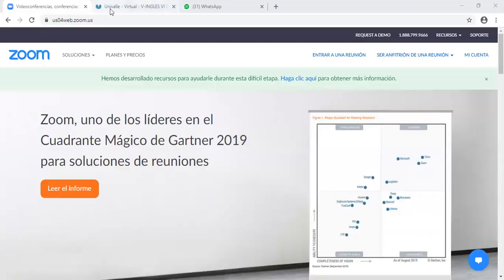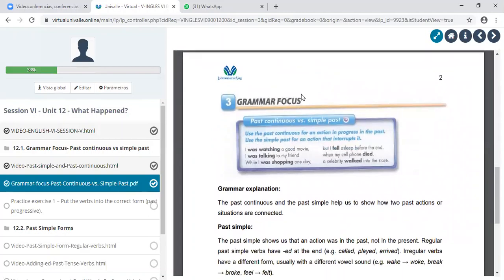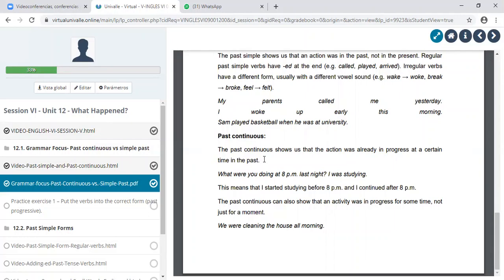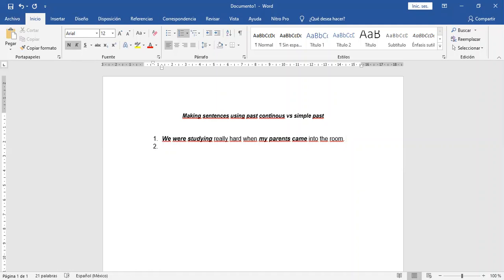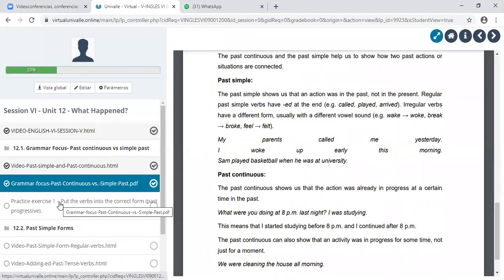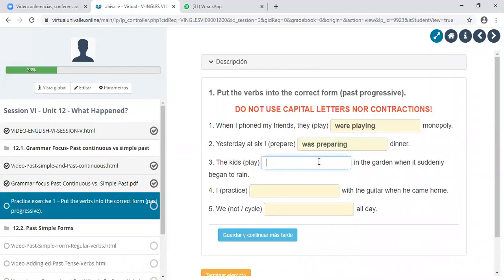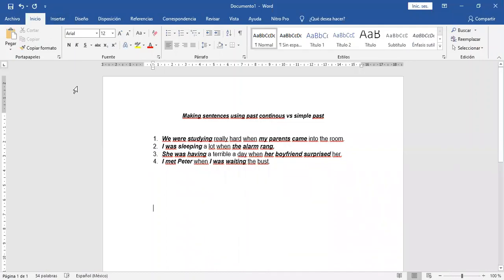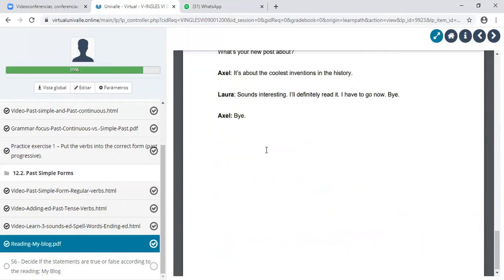ENGLISH VI SESSION VI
Welcome dear students to our session VI of English VI. In this session, we talked about Past Continous vs Simple Past, we also clarified the correct use of regular verbs and irregular verbs when making sentences in simple past. And, finally we focused on the reading: My Blog.